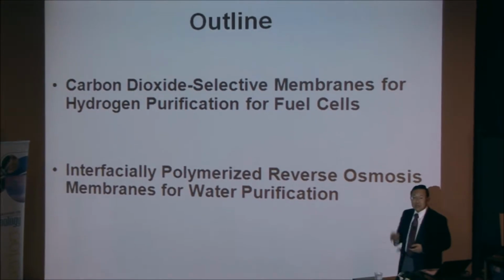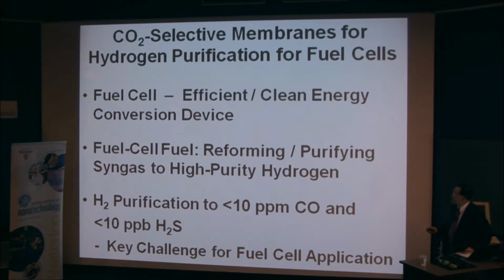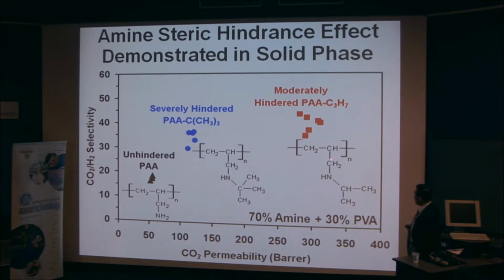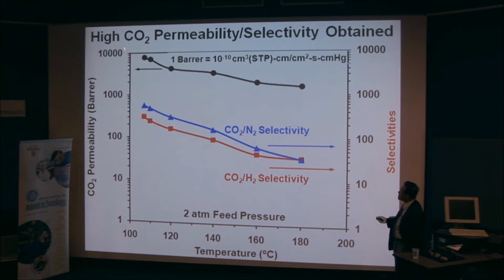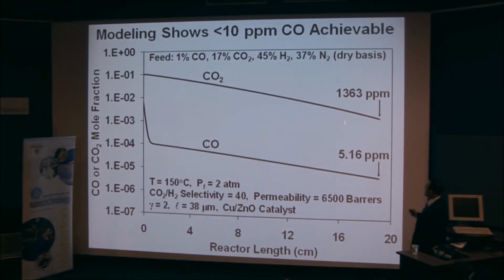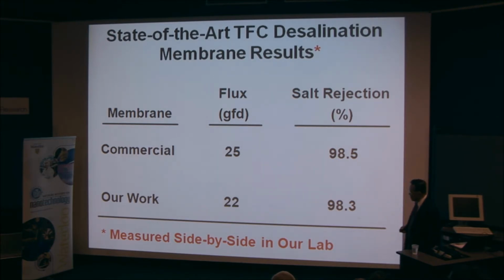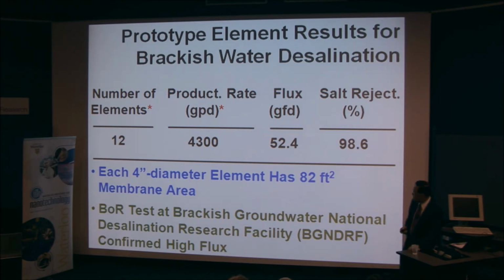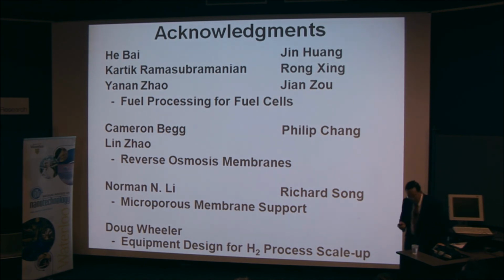Professor Winston Ho | WIN Seminar Series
On April 14th 2011, Professor Winston Ho of Ohio State University, presented about "New Membranes for CO2 Separation and H2 and Water Purification" as a part of Waterloo Institute for Nanotechnology's Seminar Series.